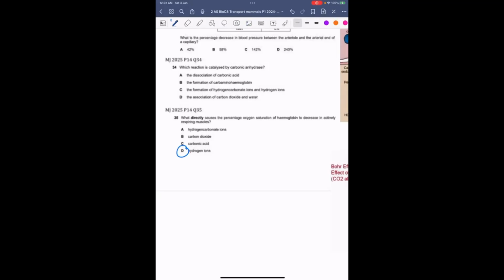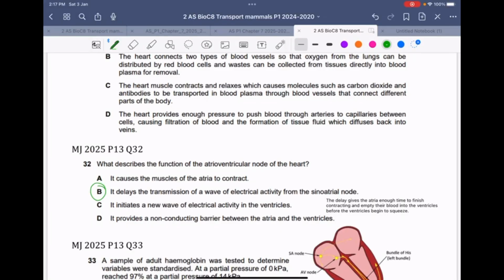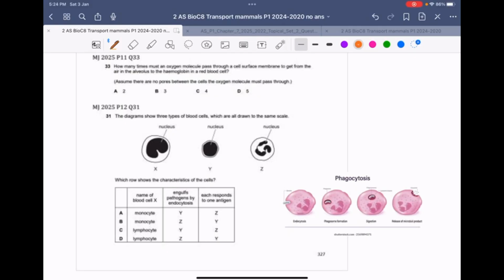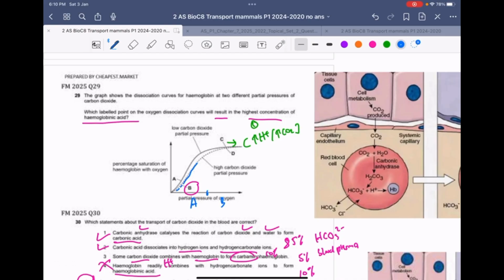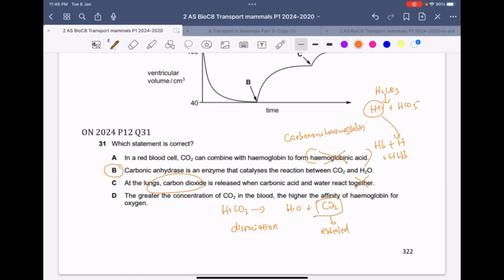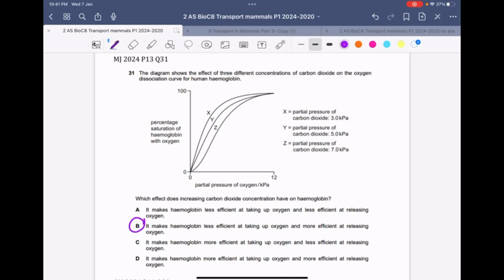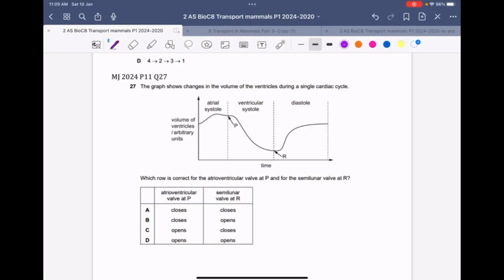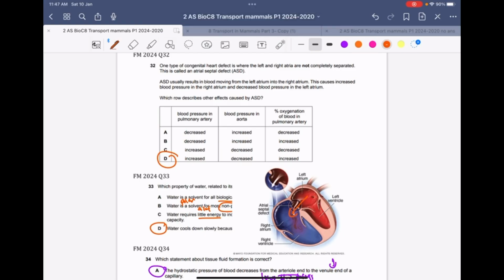C8 Transport 2025 -2024 P1